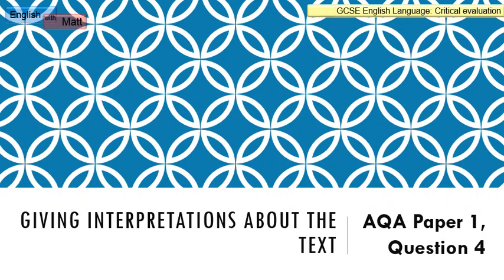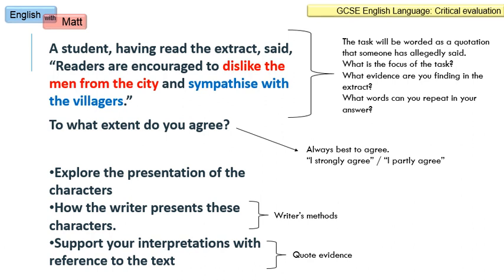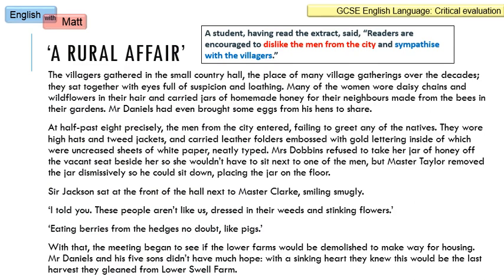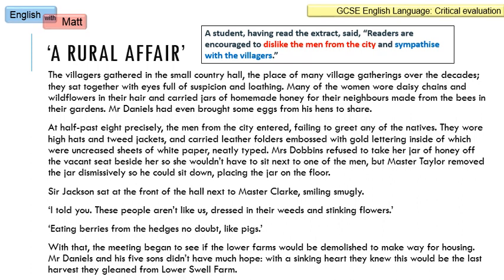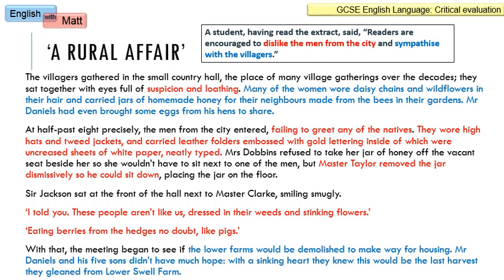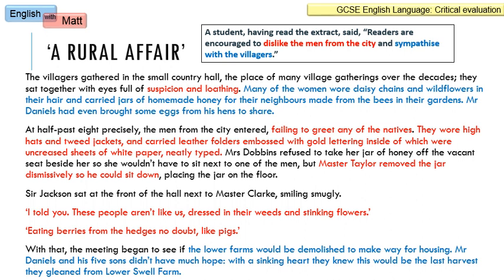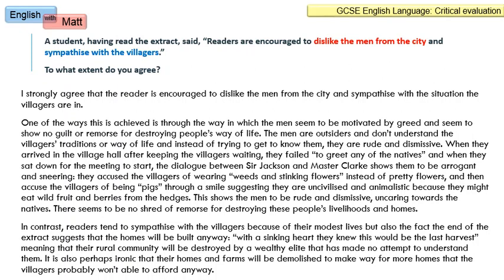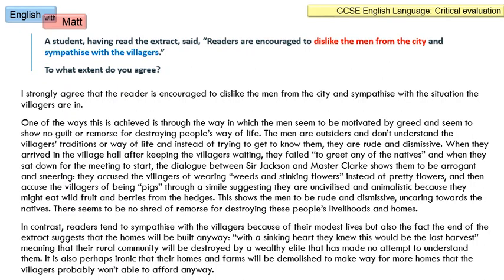135. GCSE English Language: Paper 1, Question 4 (AQA)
Using an extract that I have written to practise the 20 mark question from paper 1.